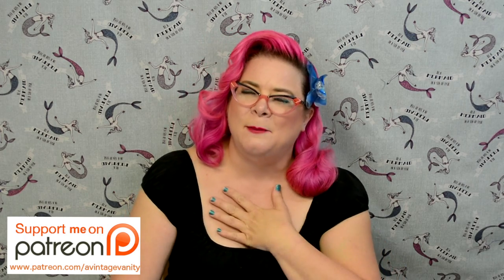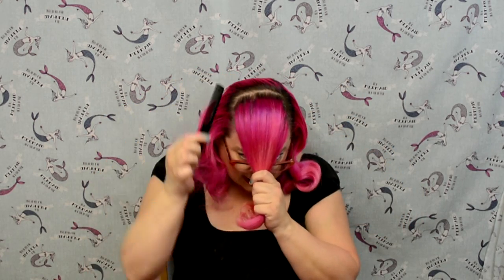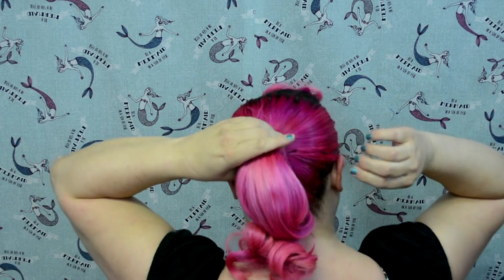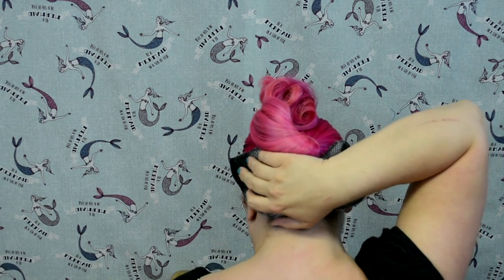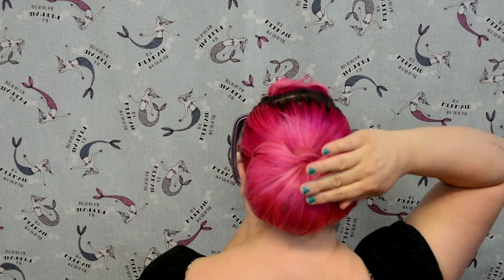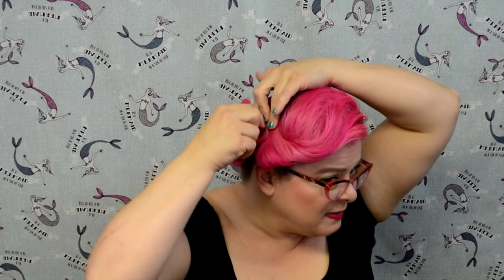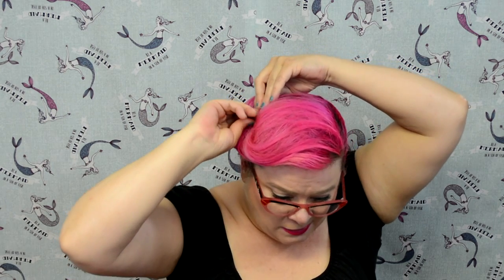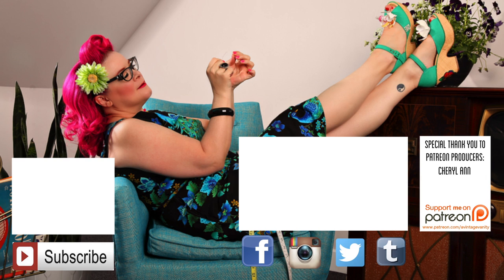Vintage Updo Hair Tutorial for the Office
There were so many classic updos that screamed sophistication and class from our favorite classic movies.  What's great is those same styles today work great for special occasions, but also as a polished look for the office.  Super quick and super easy...just the way we like them!

♡Producers♡
Cheryl Ann